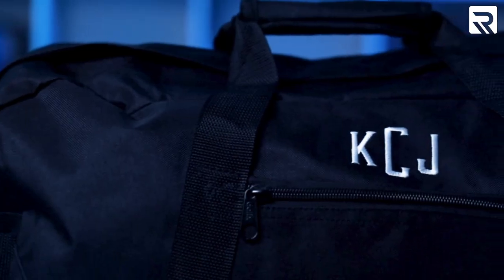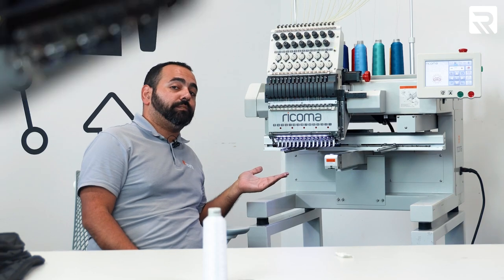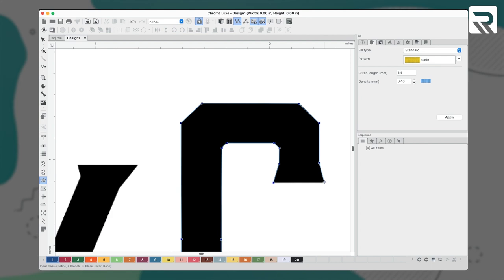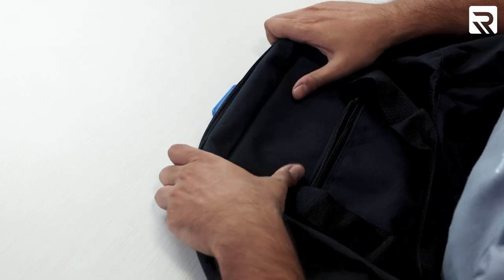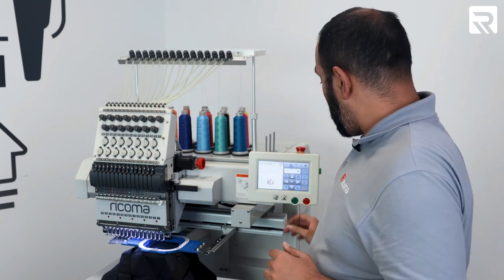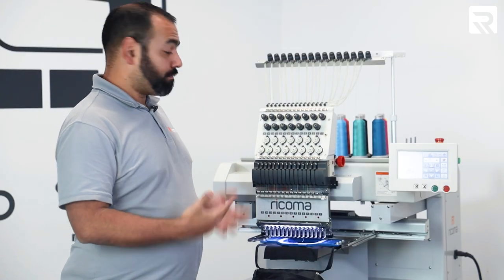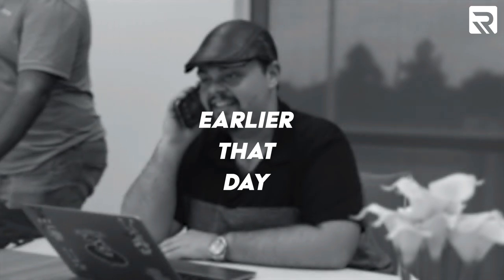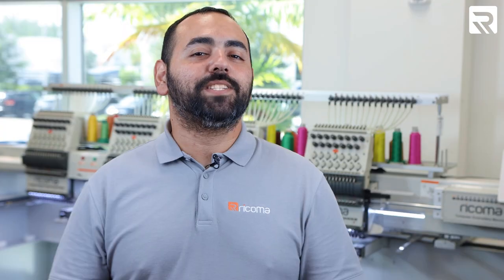Embroidering a Monogram Duffel Bag for an INSANE Profit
Do you want to learn how to make a major profit by embroidering a custom monogrammed duffel bag and travel kit? In this episode of Embroidery Hub, we'll demonstrate step-by-step how to customize a duffel bag and toiletries set using Ricoma’s MT-1501 single-head commercial embroidery machine. We’ll show you how to digitize your own monogram design using our industry-leading Chroma digitizing software, as well as how to hoop a bulky duffel bag and so much more. Along the way, we’ll also discuss how much money you can realistically make from a project like this.

00:00 Intro & profit

00:33: Materials

01:03 Digitizing your design

02:56 Hooping

03:31 Duffel embroidery demo

05:29 Travel kit embroidery demo

09:45 Product reveal

10:22 Profit continued

We begin this video by giving you a brief overview of how much profit you stand to make from a custom embroidered duffel bag and travel kit before diving into the materials you’ll need for this project. This includes your blank bags, hoops, needles, and more. We also go over why the Ricoma MT-1501's larger embroidery area and oversized clearance space is perfect for embroidering bulkier items, like this duffel bag.

Next, we show you how to digitize your design using our Chroma digitizing software. We discuss the tools and settings you can use to digitize a monogrammed text design, as well as offer preactical digitizing tips to ensure your letters come out seamlessly.

Then, we show you how to easily hoop your bags using a Mighty Hoop and load them nto your machine. Afterward, we'll take you through our  pre-embroidery routine and show you how to program your embroidery machine using the MT-1501's touch screen control panel. After this, we clean up our design using our scissors and repeat the process for the travel kit. Once finished, we go over your profit potential in more detail.